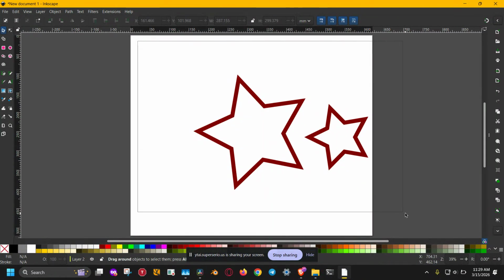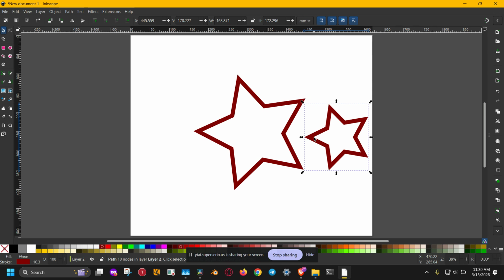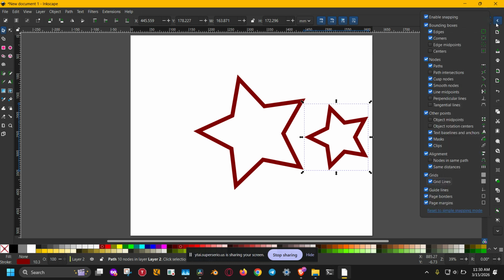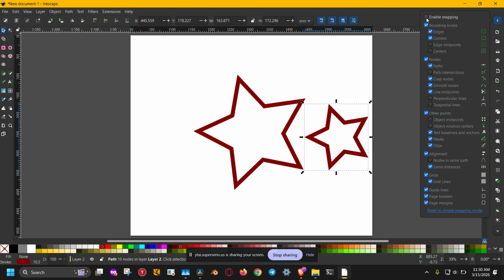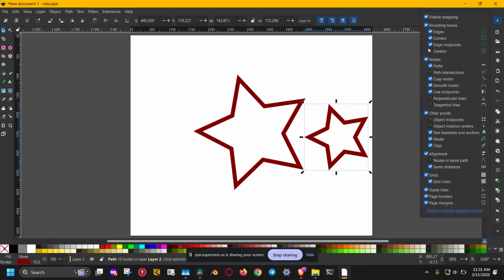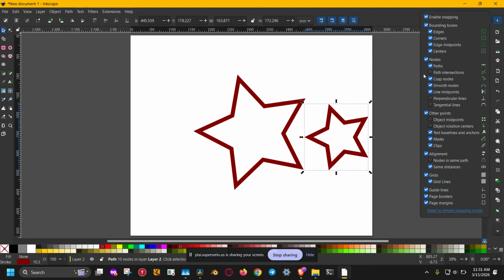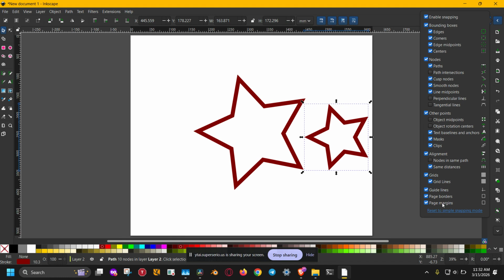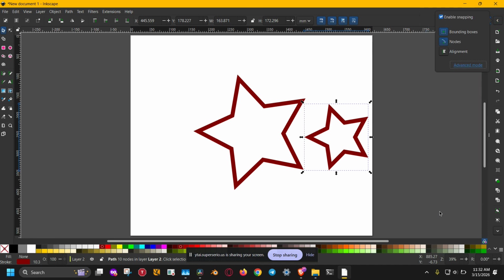How To Use Advanced Snapping In Inkscape (2026 Easy Guide)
Learn how to use advanced snapping controls in Inkscape to align objects, nodes, grids, and guides with precision. This step‑by‑step tutorial shows how to configure snapping for faster and more accurate vector design.
Master Inkscape snapping features including nodes, bounding boxes, grids, guides, and alignment tools for professional layouts.

Timestamps
0:00 Introduction To Advanced Snapping In Inkscape
0:30 Opening The Snapping Controls Panel
1:15 Using Bounding Box And Node Snapping
2:15 Snapping To Grids Guides And Page Borders
2:45 Advanced Tips Shortcuts And Performance Advice